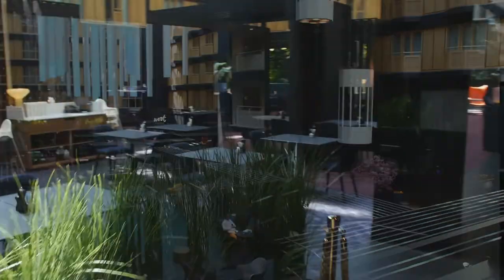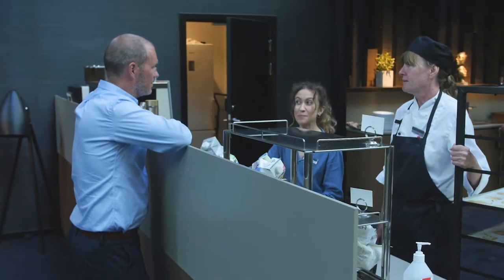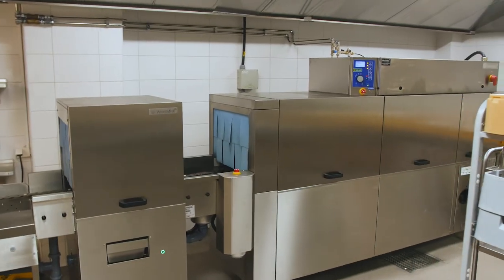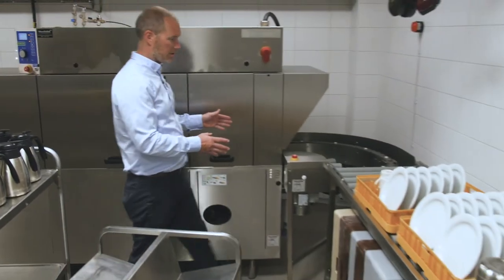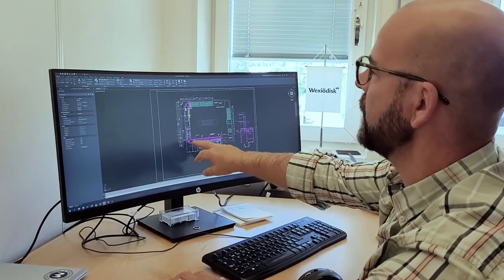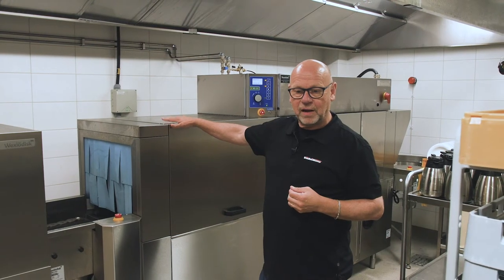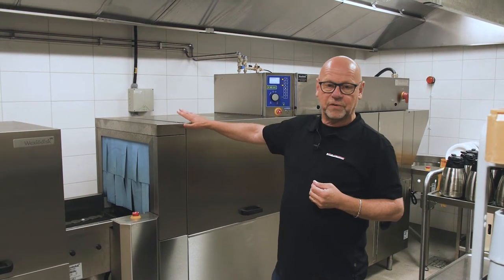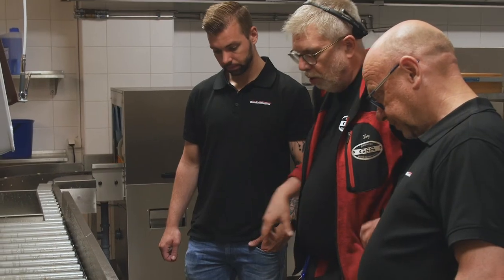WD Radisson film h264 1080p v04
Energy saving dishwashing equipment is more important than ever. At hotel Radisson Blu Scandinavia in Gothenburg the new installation of a pre-rinse machine PRM combined with a rack conveyor is a very good option to save both energy and time in the wash area.
dishwashing equipment
commercial dishwashing equipment
commercial dishwashers
wash room
energy saving equipment